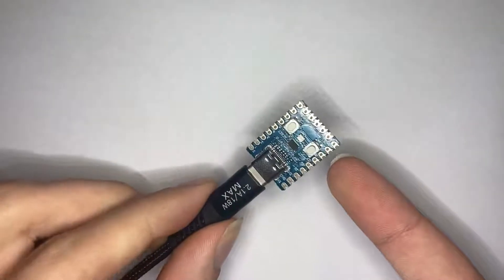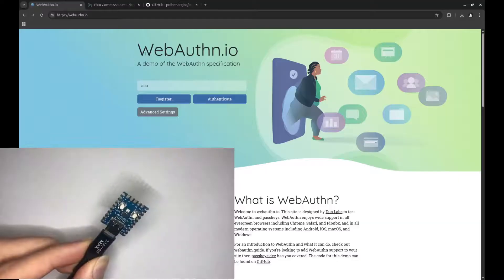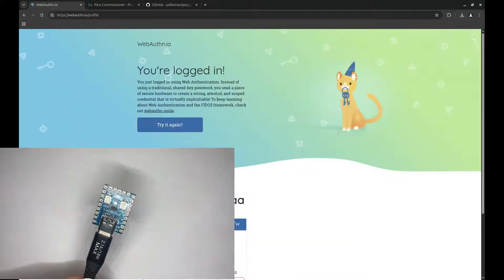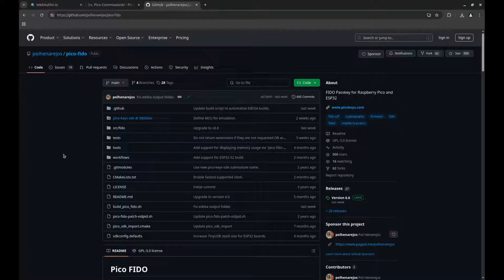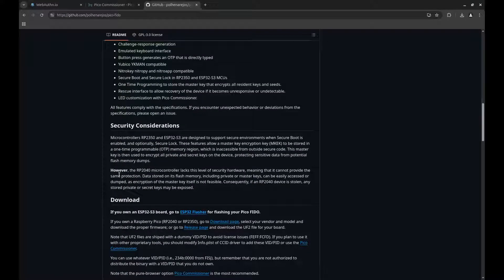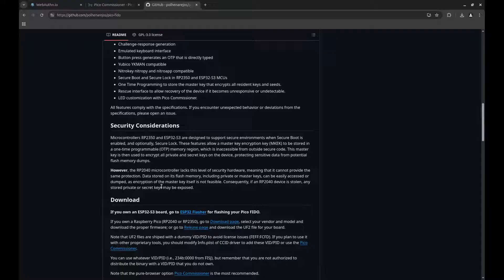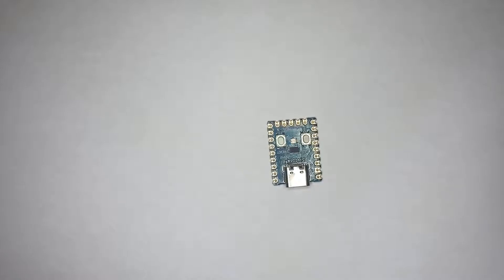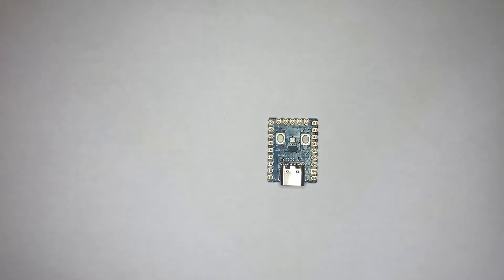DIY YubiKey for £2 | Set up in 1 minute!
Have a old Raspberry Pi Pico just laying around, or a Esp32 s3?
you've already got all the parts! all you do is drag and drop the firmware